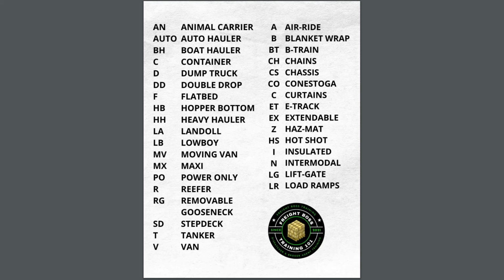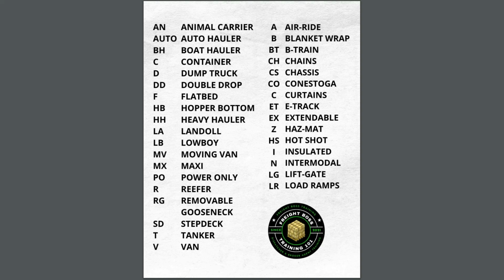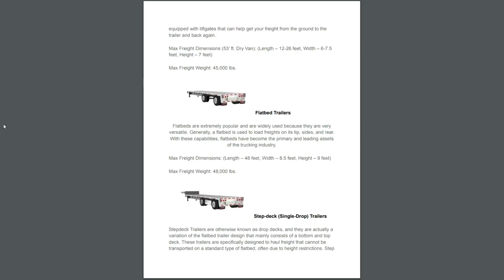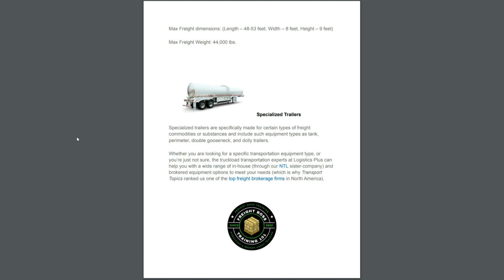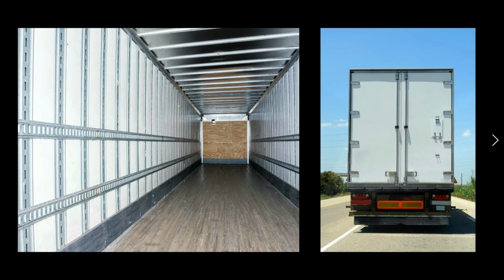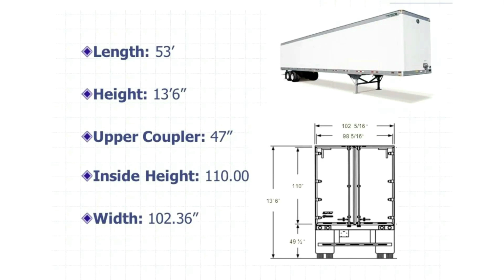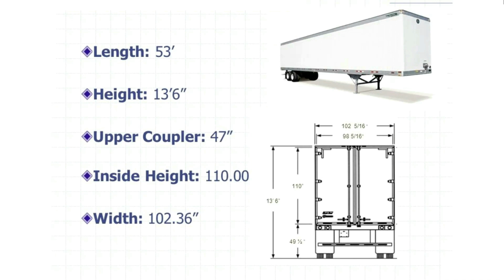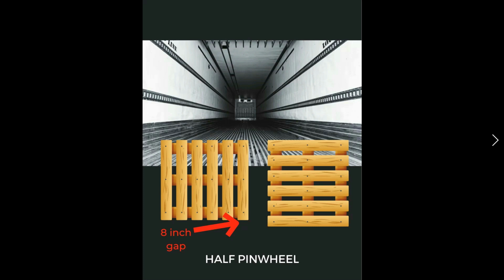Freight equipment youtube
Freight Boss equipment video showing the different types of freight equipment that can be hauled or pulled. The video also goes over how to load pallets onto a truck in a pinwheel or half pinwheel formation.